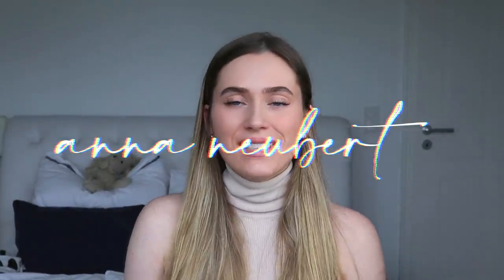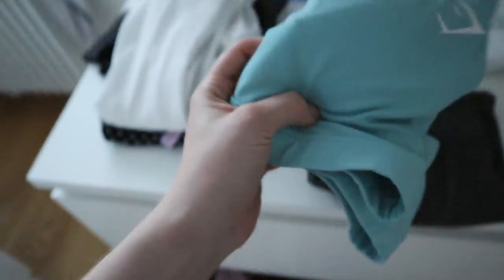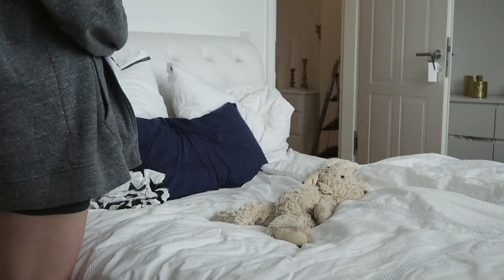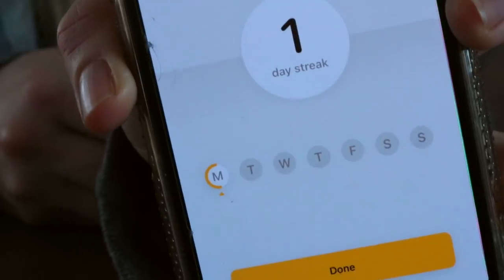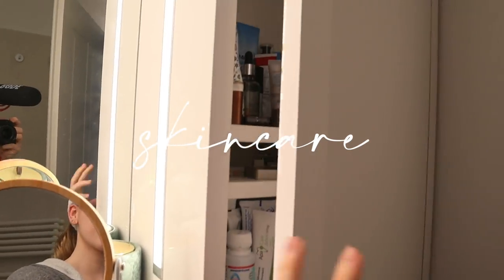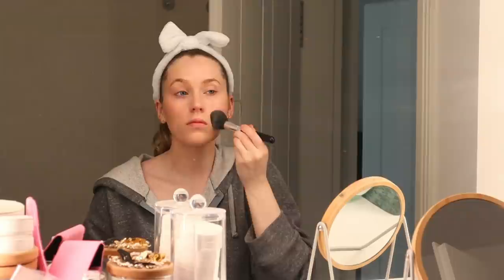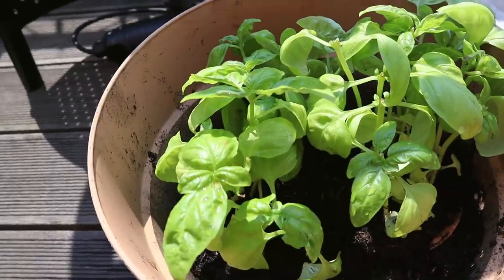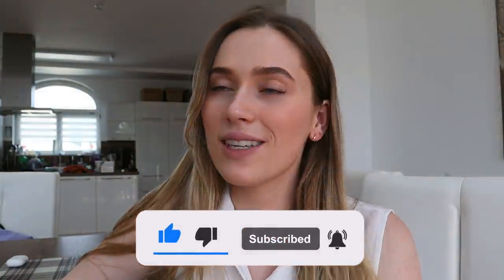MY HEALTHY MORNING ROUTINE *as a uni student*| balancing school & a healthy lifestyle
How do I balance fitness & school within my mornings? Today I am taking you with me for my typical morning routine as a dental student. 👩🏼‍⚕️

If you are new here, hey my name is Anna & I am a 3rd year dental student. Today I want to take you guys with me for a typical morning in my life, showing you what I get done before school. I hope you can find some motivation in here! I personally really love watching other's morning routines 🥰

I G: @ohcrapitsanna
T I K T O K: @ohcrapitsanna

♡ Bits & Bops I like ♡
My camera
My yoga mat
My water bottle

♡ FAQ ♡
How old are you? 22
Where are you from? Germany
What are you studying? I'm in dental school!
What workouts do you like to do? Differs! Lots of Pilates tho!
How tall are you? 170cm / 5ft7
Camera: Linked above!

♡ Music ♡
others:
Sunshine Samba
Rose produced by Lukrembo